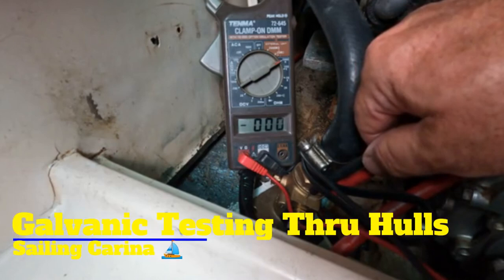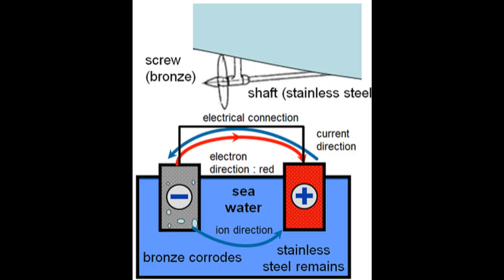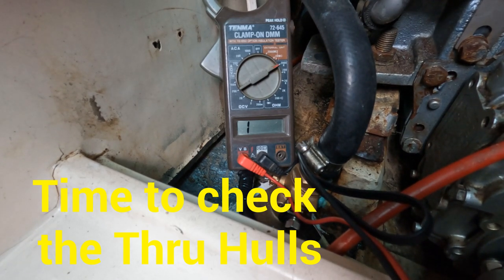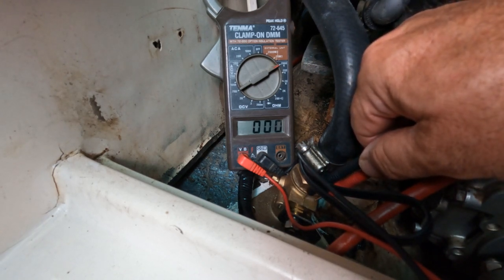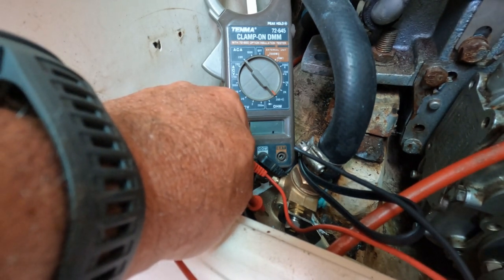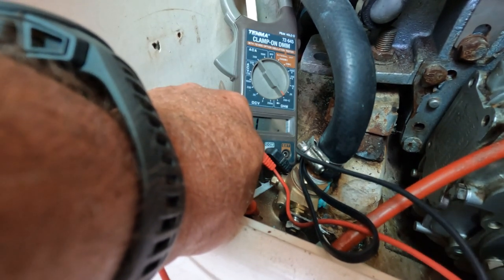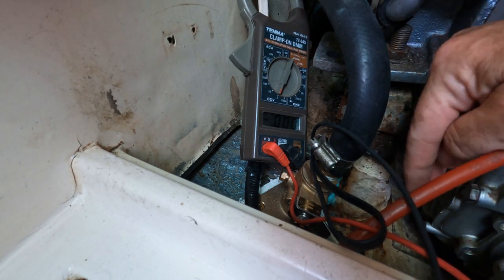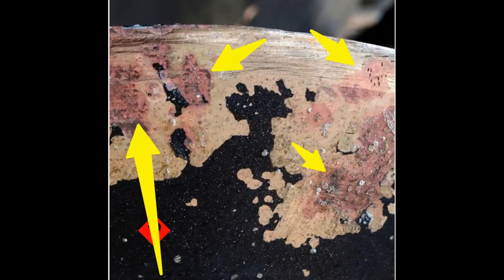How to Test Boat Thru Hulls for Galvanic Leakage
Testing your boat's thru-hulls and zinc grounding system is imperative to prevent galvanic deterioration. This video teaches you how to check your boat's thru-hull grounding with nothing more than a multimeter.